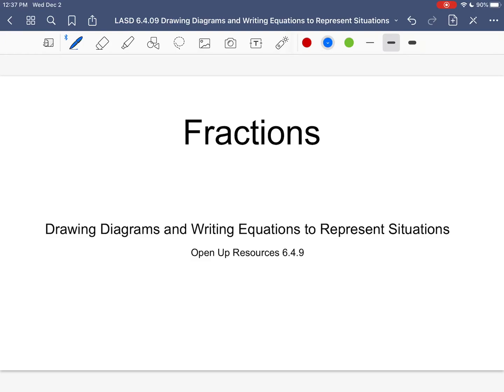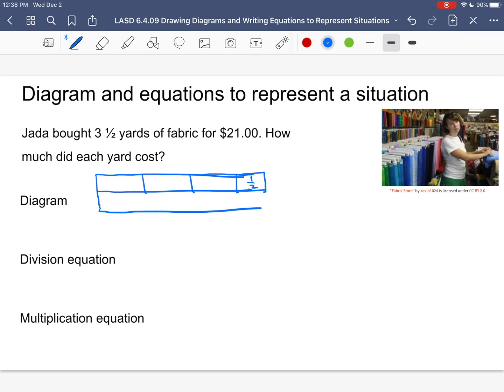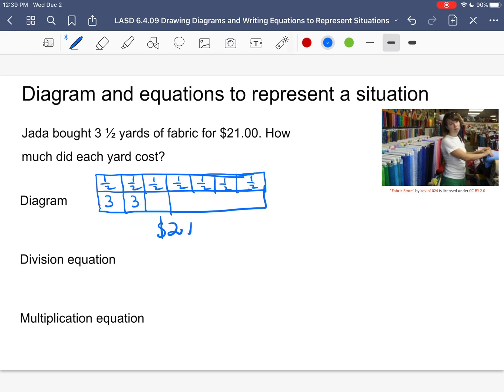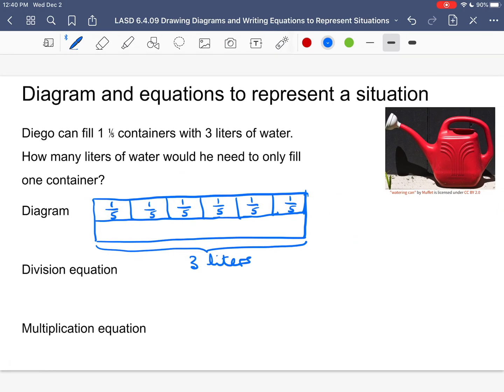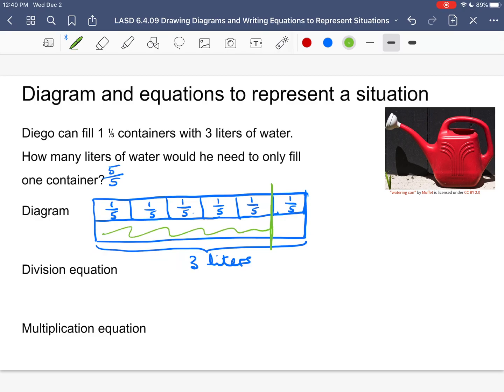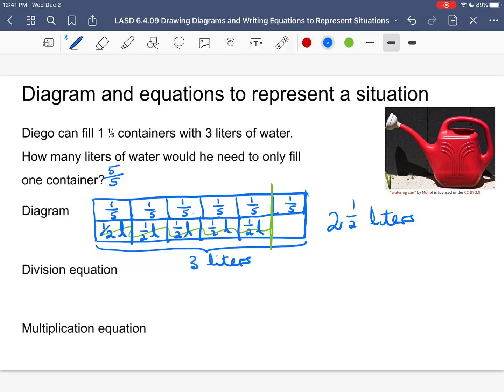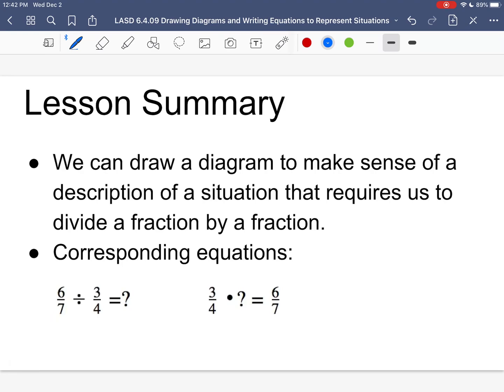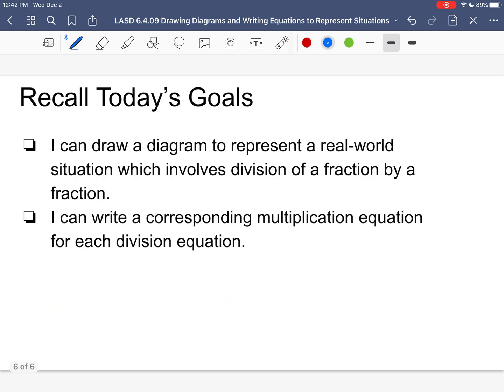Grade 6 Open Up Resources 6.4.9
Drawing diagrams and writing equations to represent division of a fraction by a fraction